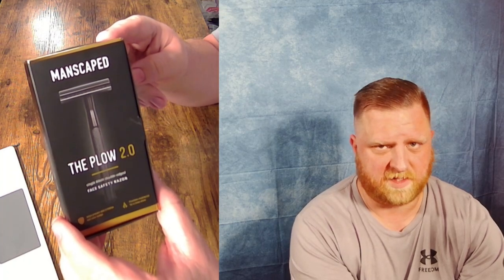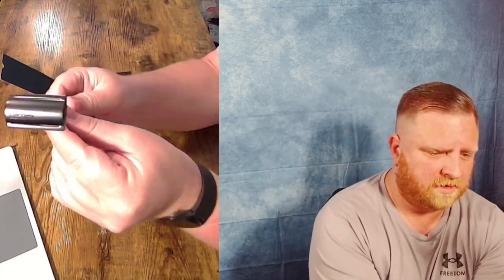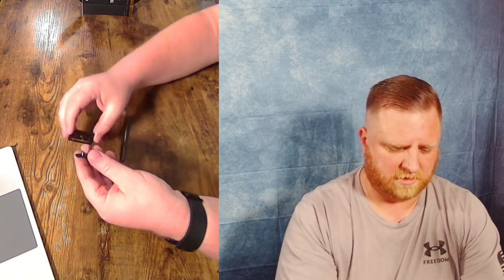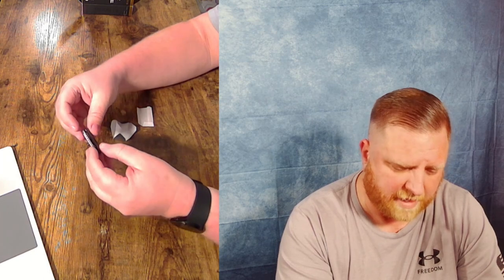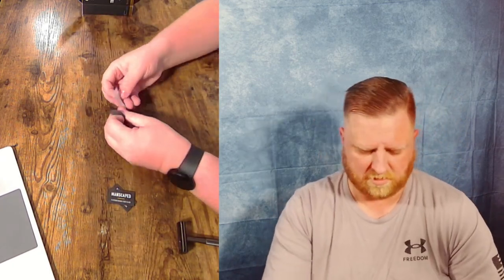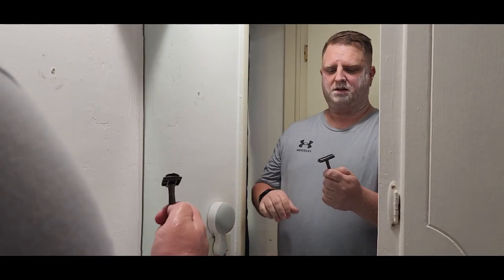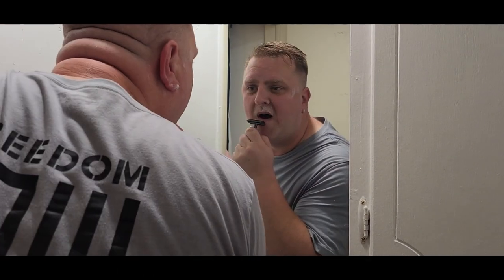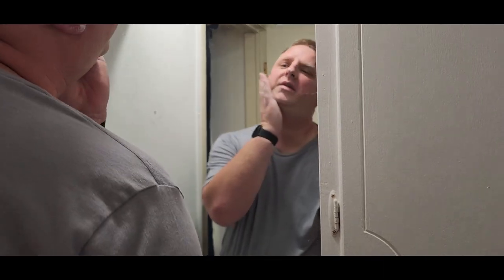Review: The Plow 2.0 Razor from Manscaped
Interested in having me conduct a product review or shoppable video? Hire me on Fiverr

The Plow: Manscaped's Revolutionary Razor Redefining Manscaping

Manscaping has evolved from a niche concept to an essential grooming practice for many men. To cater to this growing demand, Manscaped, a leading brand in male grooming, has introduced The Plow. This innovative razor offers a refined and hassle-free experience, revolutionizing the way men approach their grooming routines. With its sleek design, precision-engineered blades, and focus on comfort and safety, The Plow is a game-changer in the world of manscaping.

The Plow embodies the perfect fusion of form and function. Its elegant design and ergonomic handle make it a pleasure to hold and use. The razor's sleek and minimalistic appearance immediately conveys its commitment to precision and simplicity. The balanced weight distribution and textured grip of the handle ensure complete control and maneuverability, even in wet or slippery conditions.

The Plow's standout feature lies in its single-blade design. Unlike multi-blade razors that can be harsh on sensitive areas, The Plow utilizes a high-quality stainless steel single blade. This unique feature provides unparalleled precision and control, effortlessly gliding across the contours of the body for a close and comfortable shave.

Manscaped's commitment to safety is evident in The Plow's blade design. The single blade reduces the chances of irritation and ingrown hairs often associated with multi-blade razors. It allows for a smoother shaving experience, minimizing the risk of nicks, cuts, and razor burn.

The Plow ensures longevity and optimal performance with its easy maintenance. The razor head can be easily replaced, allowing you to maintain a consistently sharp edge. By replacing the blade regularly, you can ensure a clean and efficient shave every time.

Manscaped understands the importance of hygiene and self-confidence. With The Plow, they have created a grooming tool that promotes both. Manscaping is no longer limited to a mere trend; it has become a vital aspect of personal care. The Plow empowers men to take control of their grooming routine, allowing them to feel confident, comfortable, and hygienic.

The Plow from Manscaped sets a new standard in the world of male grooming. With its precision, comfort, and focus on safety, this revolutionary razor makes manscaping a breeze. The sleek design, single-blade technology, and easy maintenance make The Plow an indispensable tool for men who prioritize a refined grooming experience.

Say goodbye to the discomfort and challenges of traditional razors. Upgrade your grooming routine with The Plow and embrace a new level of precision, confidence, and sophistication. Manscaped has once again delivered an exceptional product that caters to the needs of modern men, reaffirming their commitment to revolutionizing male grooming.